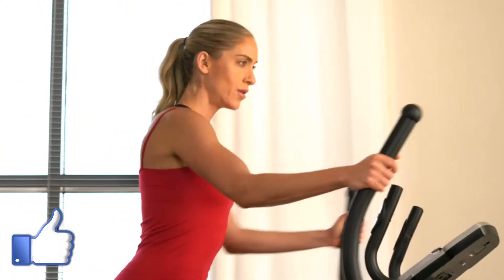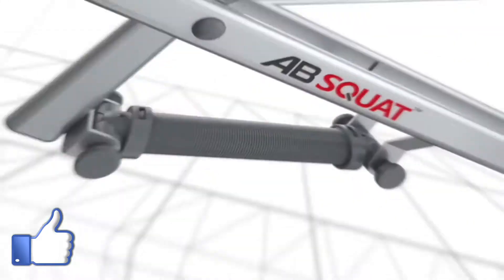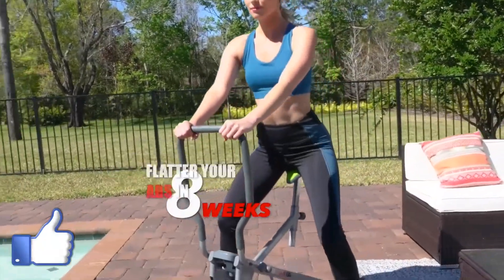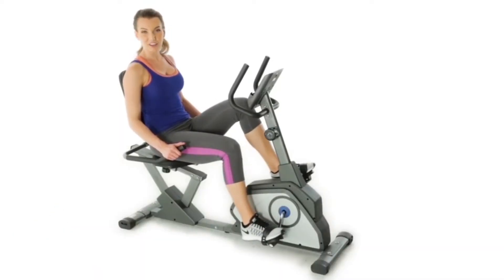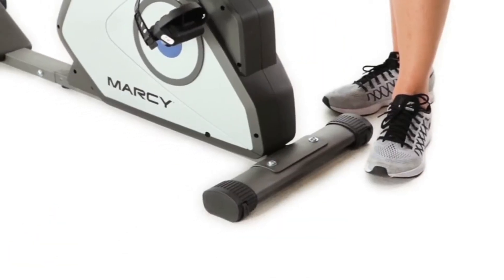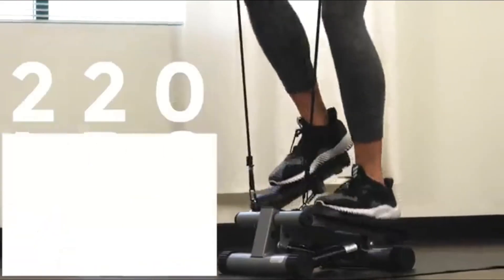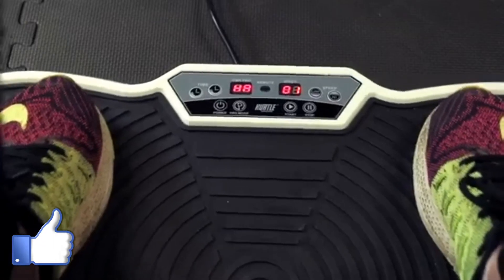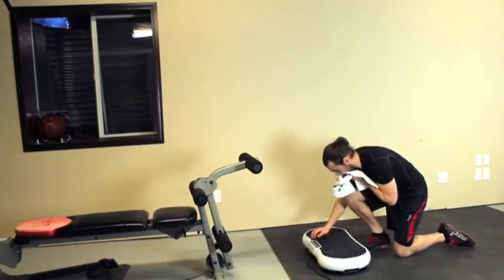5 Best Exercise Machines To Lose Weight 2021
1.✅ Sunny Health & Fitness
2.✅ Star Uno Ab Squat Workout
3.✅ Marcy Magnetic Recumbent
4.✅  Hurtle Fitness Vibration
5.✅ Sunny Health & Fitness
 1 best exercise machine for home to lose weight
2 exercise machine for weight loss at home
3 best at-home workout machine for weight loss
4 home exercise machines to lose weight 2021
5 best home exercise machine to lose weight
6 best at-home equipment for weight loss
7 best home workout machine for weight loss
8 best home workout equipment for weight loss
9 best exercise machine 2021
10  exercise machine 2021
11 exercise machine
12 exercise machine to lose weight 2021
➡️Best kitchen Gadgets Reviews & Buyer’s Guide ✅  ➡️